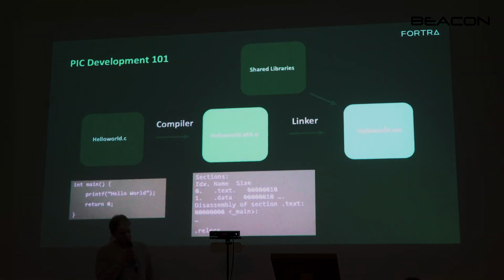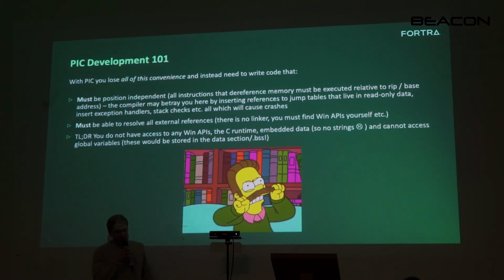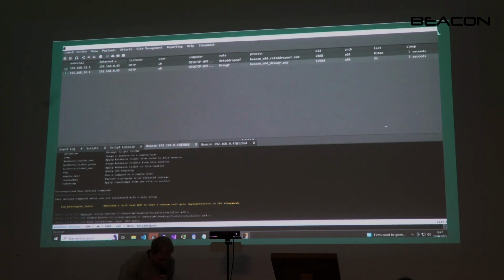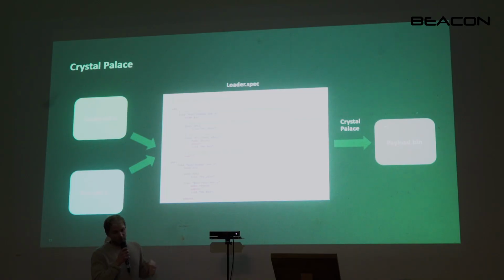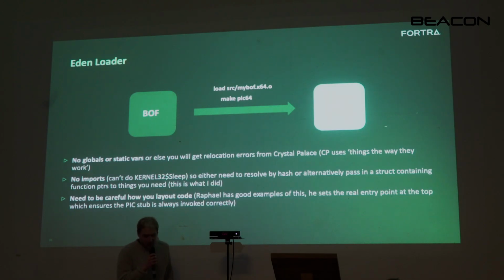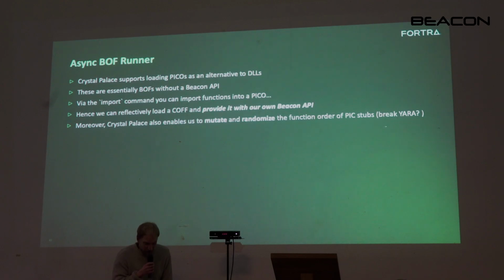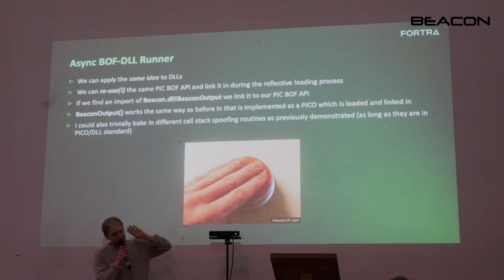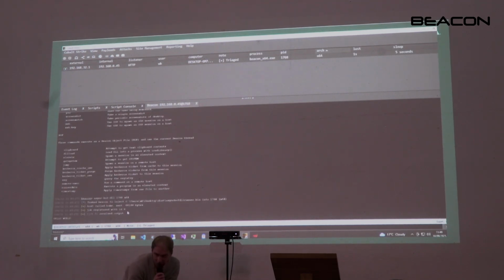Will Burgess @ beac0n 2025 - Linkers and Loaders: Experiments with Crystal Palace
PIC tooling - Cobalt Strike - Red Team